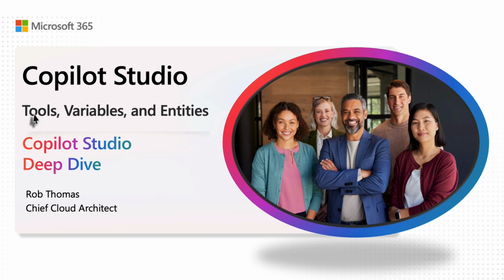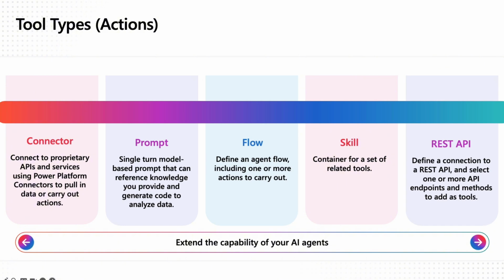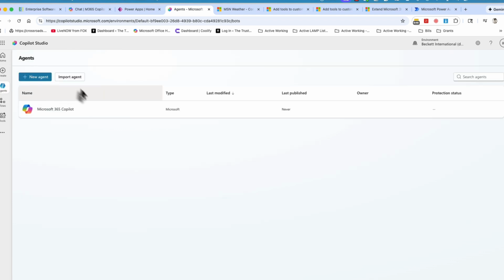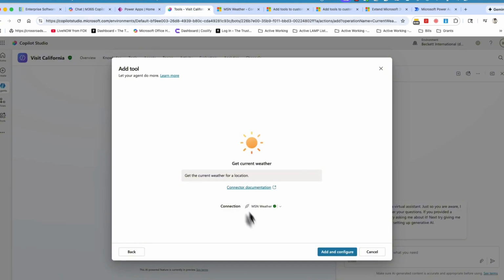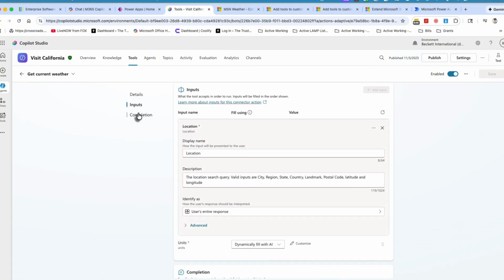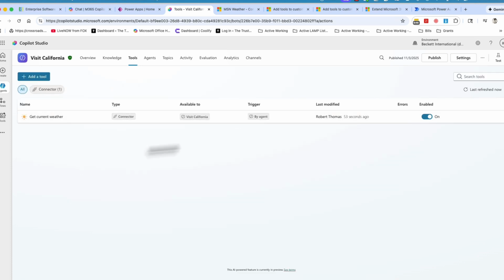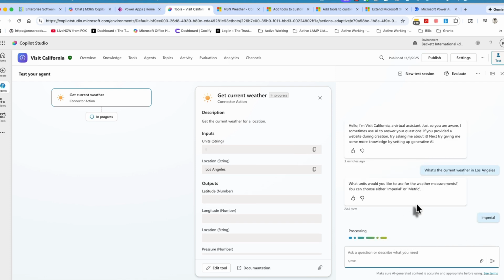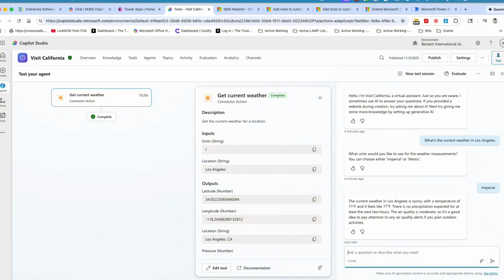Copilot Studio - What are Tools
Copilot Studio – What Are Tools? | Explained in Simple Steps

Curious about what “Tools” really are inside Copilot Studio and how they enhance your workflows? In this easy-to-understand tutorial, we break down everything you need to know about Tools—how they work, why they matter, and how you can start using them to make your Copilot projects smarter and more efficient.

Whether you're a beginner exploring Microsoft’s AI ecosystem or someone looking to optimize productivity, this video will guide you through the core concepts in a clear and practical way.

In this video, you’ll learn:

What “Tools” mean inside Copilot Studio

How Tools connect your Copilot to external data and actions

Real examples of how Tools improve automation and interactions

Tips for using Tools effectively in your Copilot projects

By the end of this video, you’ll understand how Tools unlock powerful capabilities inside Copilot Studio—giving you the confidence to start building more intelligent, dynamic solutions.